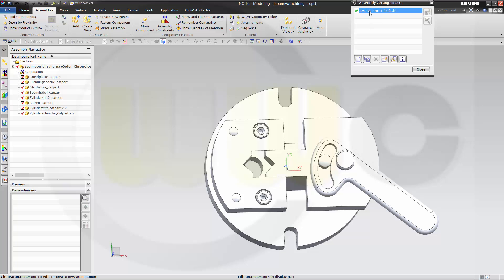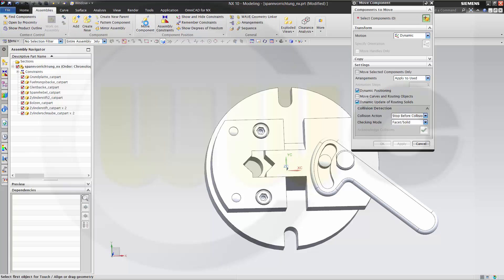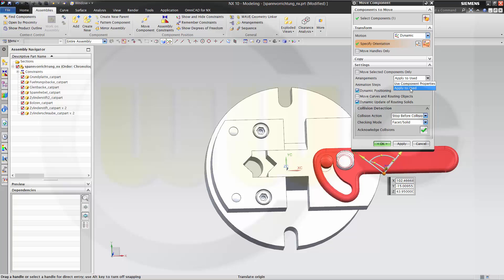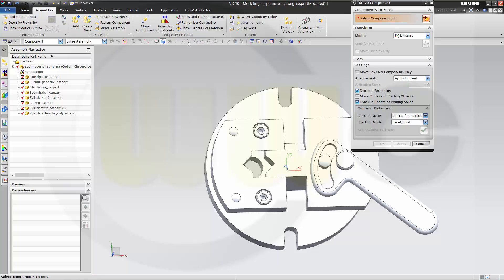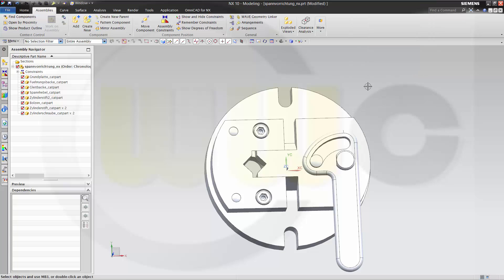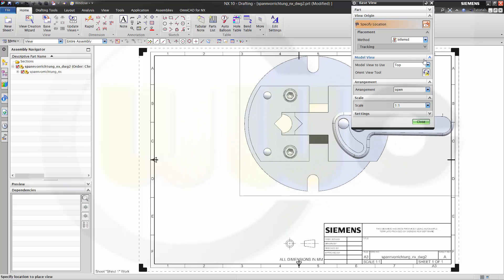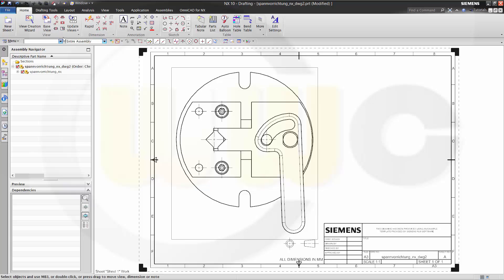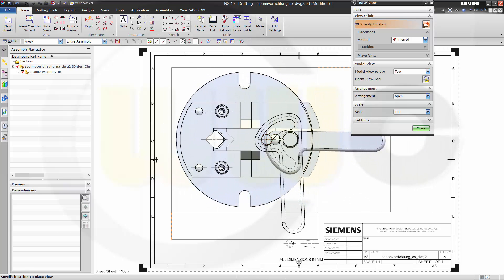Arrangements Siemens NX 10 Training - Arrangements - Drafting - Assembly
Short video, which shows how to create arrangements in assemblies and how to use them for example in drawings to show different postions in one view.